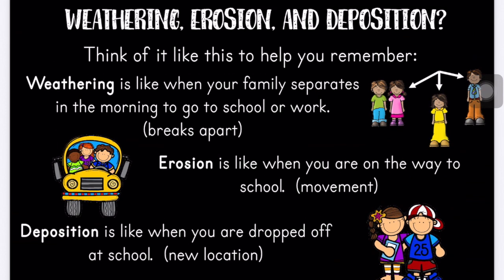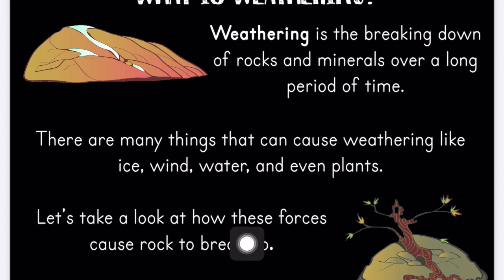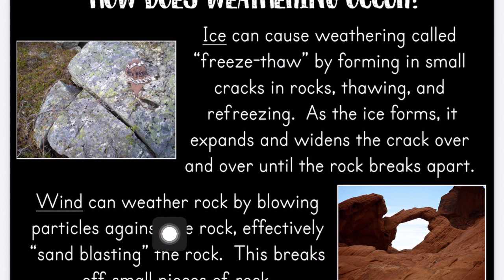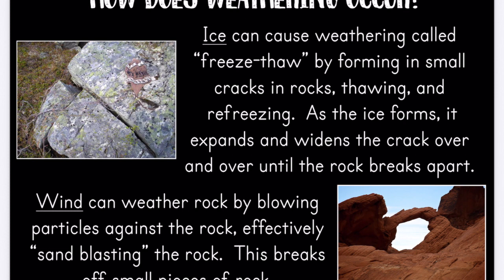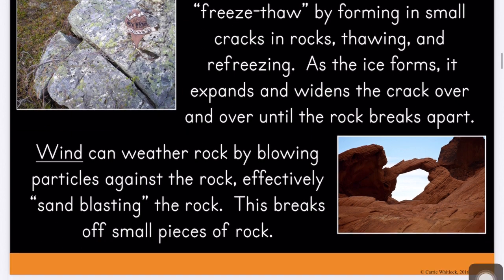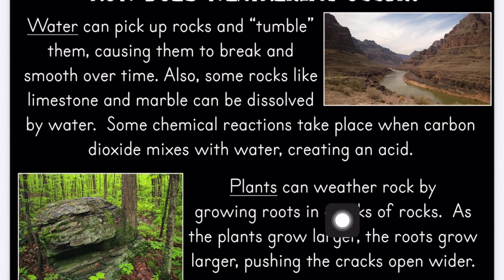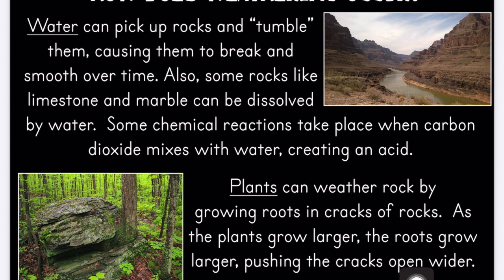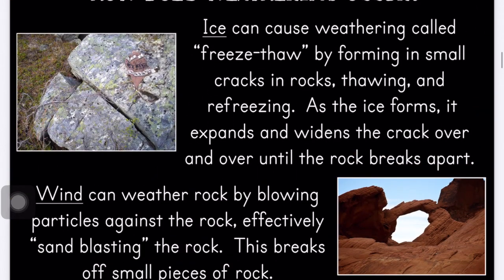Weathering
This video is about Weathering